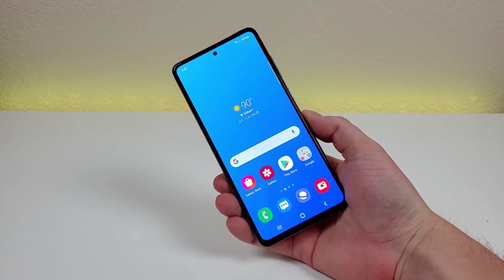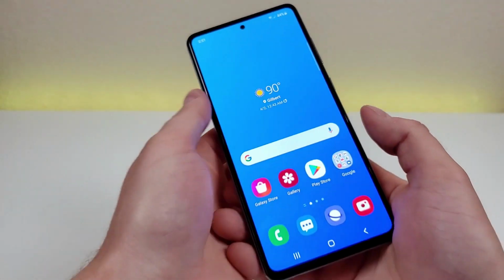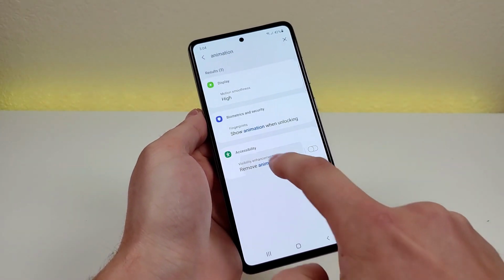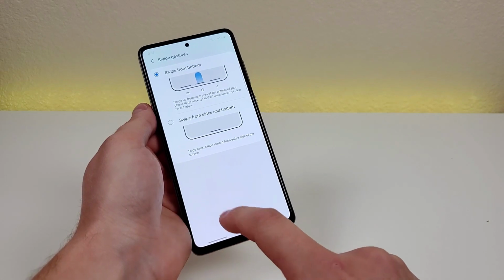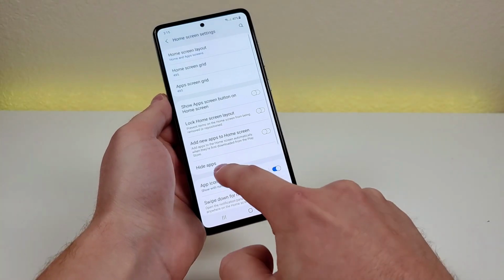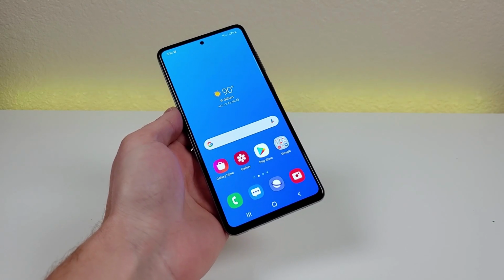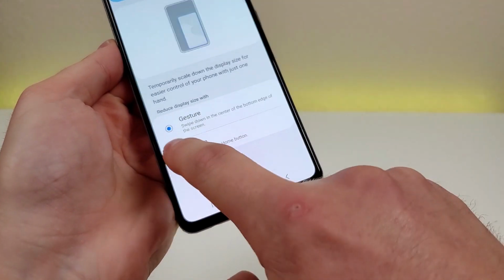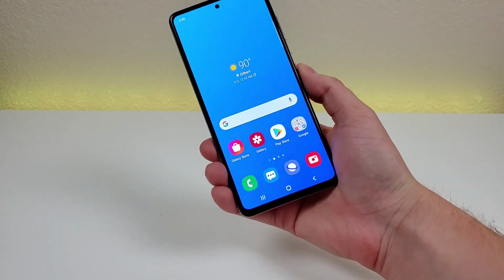Samsung Galaxy A72 - Tips & Tricks! (Hidden Features)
Here's tips and tricks for the Galaxy A72.